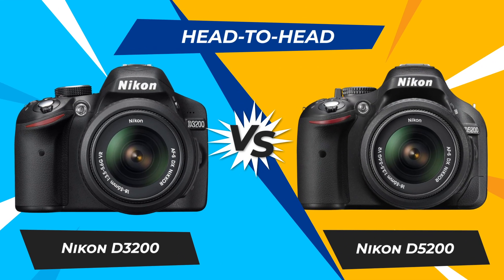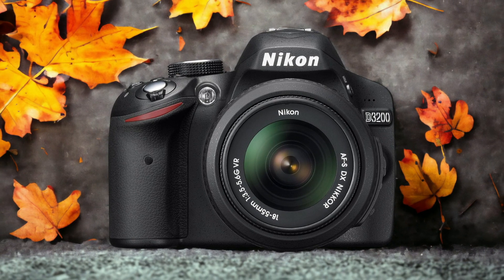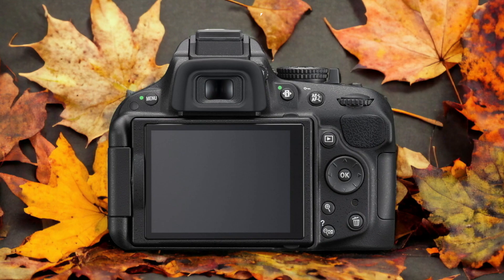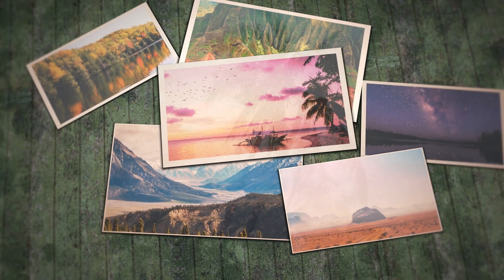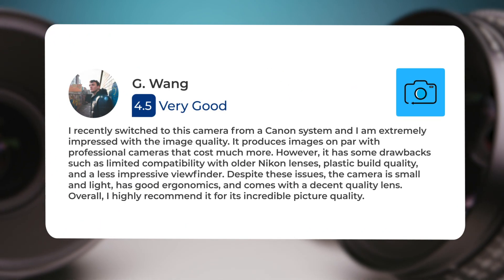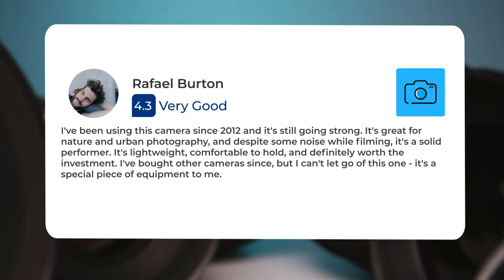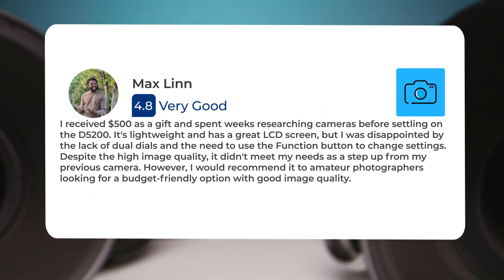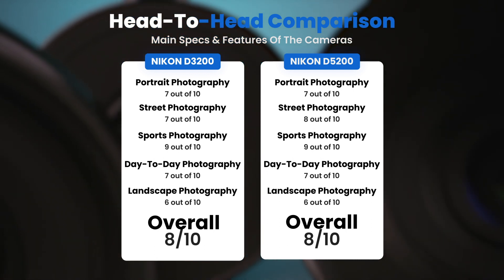Nikon D3200 vs Nikon D5200: Which Camera Is Better? (With Ratings & Sample Footage)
► Links to the latest prices of Nikon D3200 and Nikon D5200:
► Nikon D3200
► Nikon D5200

 In this video, we did a head-to-head comparison of two popular cameras, the Nikon D3200 and the Nikon D5200. We checked how they perform in street photography, portrait photography, landscape photography, day to day photography and sports photography. We also curated user reviews that already used the cameras from forums and compiled them.